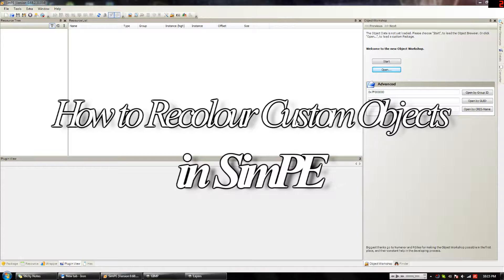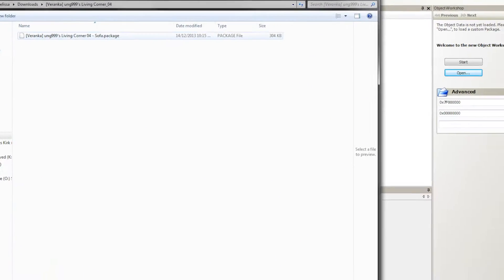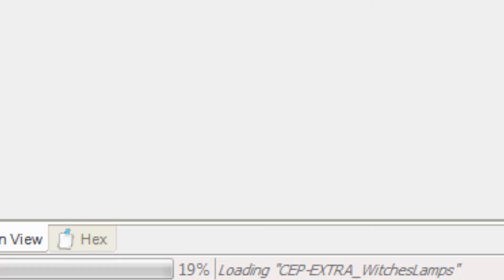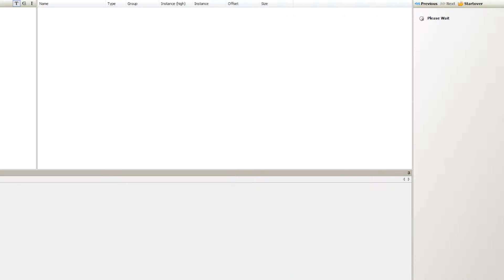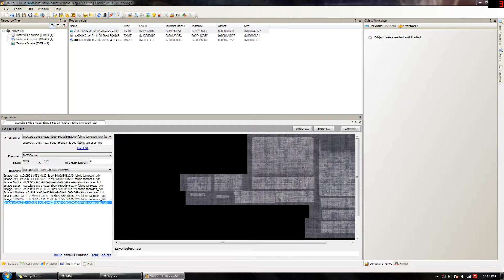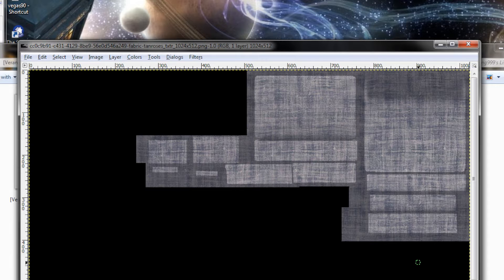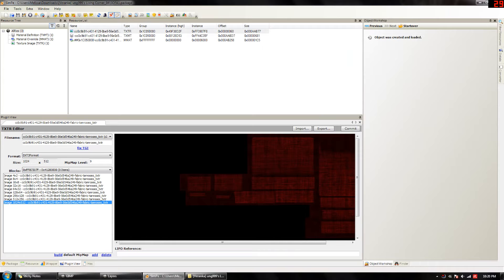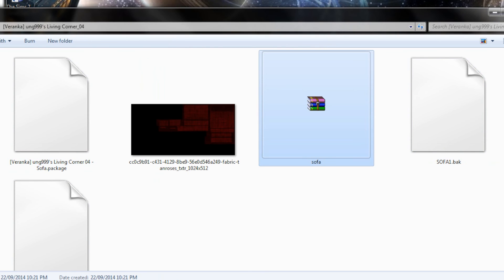How To Recolour Custom Objects in SimPE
For Jess. If you have any questions, please ask in the comments! Also, he/they pronouns please - I made this when I was younger.